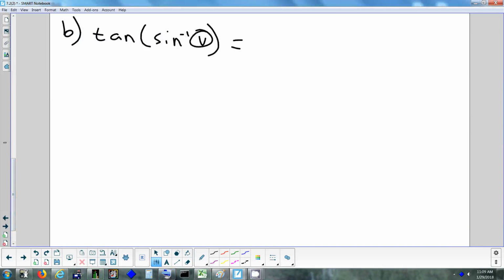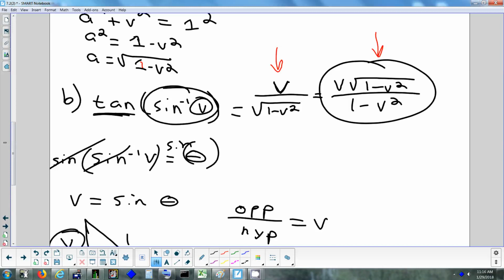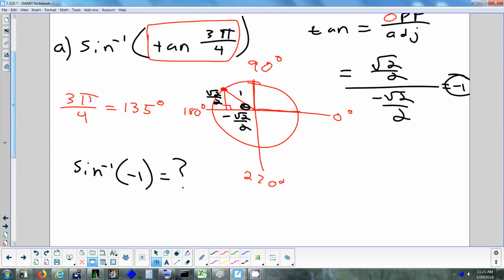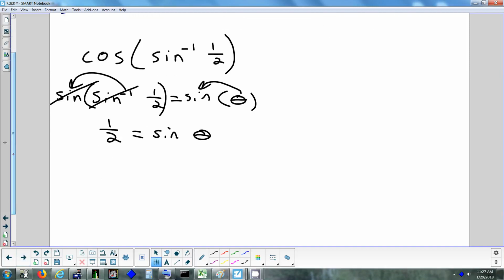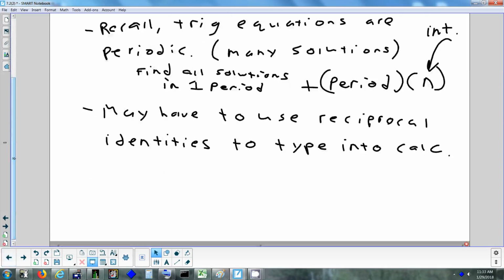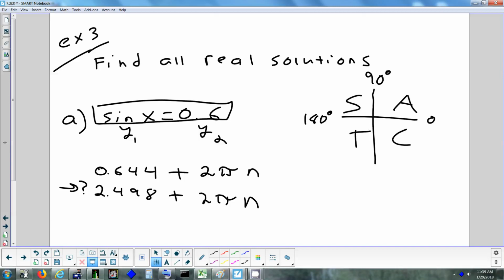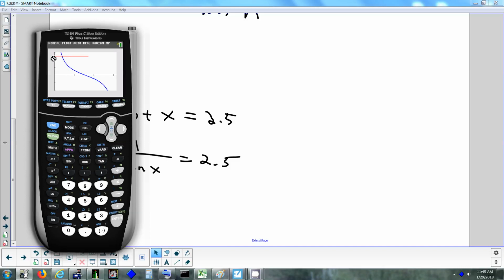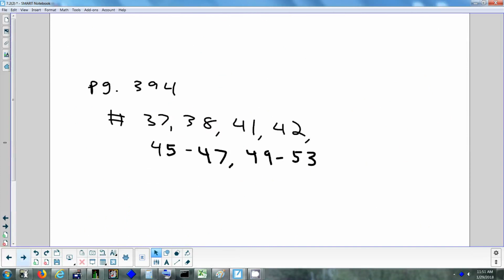7.2(2) Inverse Trigonometric Functions 1-29-18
Audio Starts at 14:00.